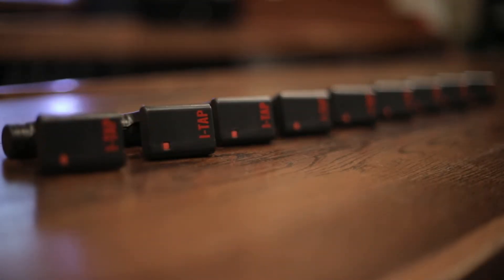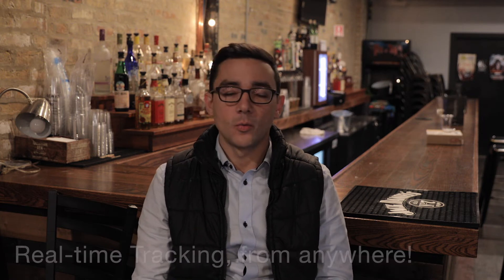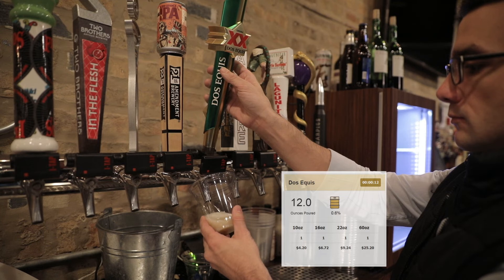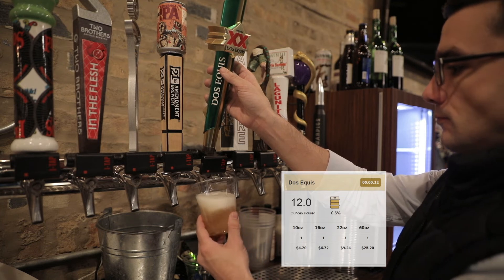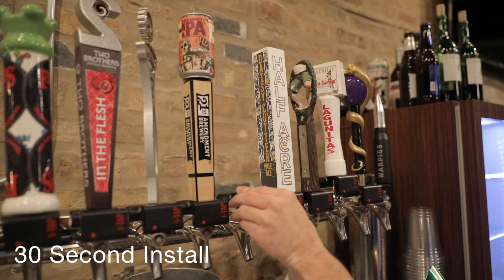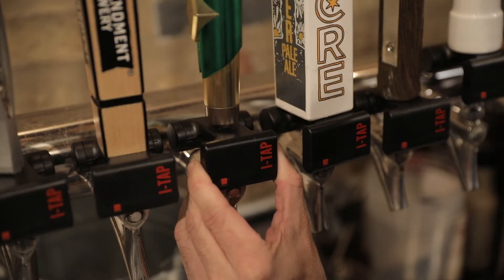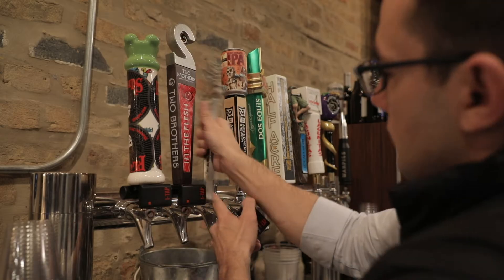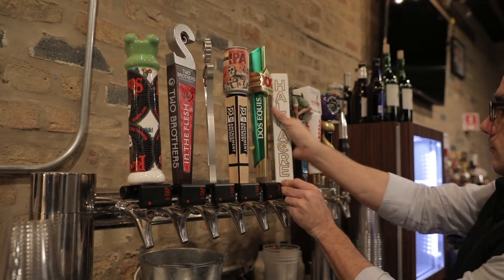I-Tap's R2 Smart Beer Tracking System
I-Tap Co-Founder Elliott Osborne Breaks down the I-Tap R2. I-Tap R2 is a wireless battery powered IoT device that attaches to any beer or wine dispensing valve in a matter of minutes. Using proprietary software and firmware technologies it tracks pours in real time by ounces, cup, glass, time, location, server, brand, line, bar, stand and keg. It then displays real time sales, revenues, and keg yields.

Auto-inventory keg control can order additional kegs via email to local distributors nightly. I-Tap R2 identifies the number of ounces remaining in kegs- preventing early removal or changing. It is capable of increasing sales revenues by over fifty percent!

Using our mobile app, consumers can order, pay, and pick up beer at the bar. Consumers can order, pay, and have beer delivered to their seat at a stadium or arena.

Operators using our mobile apps can use push notifications to indicate happy hours, specials, and promotions. The mobile app can be strategically aligned with other apps to find I-Tap R2 locations that will promote specials to I-Tap R2 app holders.